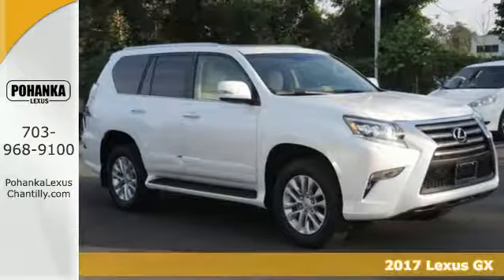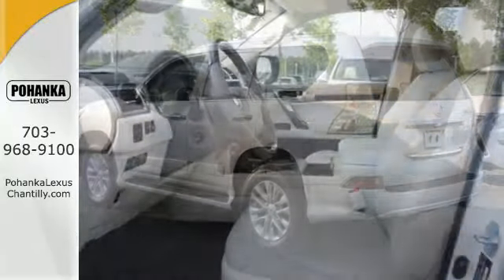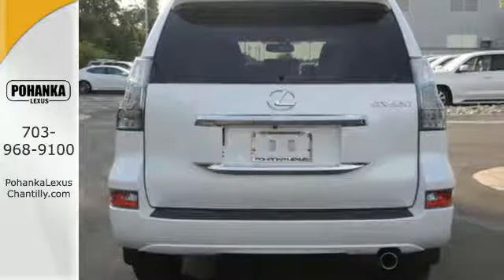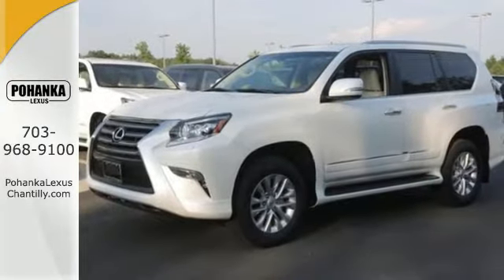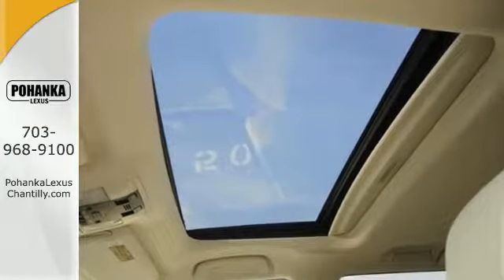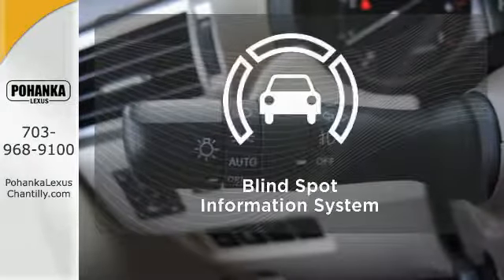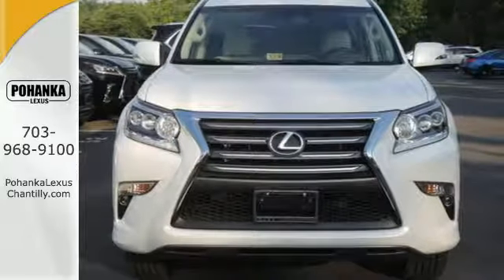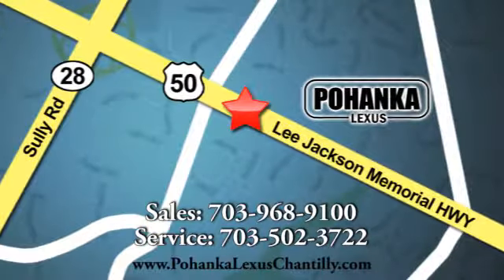New 2017 Lexus GX Chantilly Dale City VA DC, MD GXH574019 - SOLD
Year: 2017
Make: Lexus
Model: GX
Trim: 4WD
Engine: L Cyl.
Color: 77
Interior: LA00
Stock #: GXH574019
VIN: JTJBM7FX3H5174019
Packages P Z1 Cargo Mat / Cargo Net / Wheel Locks / Key Gloves Accessories F BD Blind Spot Monitor with Rear Cross-Traffic Alert power retracting/auto-dimming outer mirrors F HW Headlamp washers F PM Premium Package: 18 split-six spoke alloy wheels, LED foglamps, rain-sensing wipers, windshield deicer, Intuitive Parking Assist, Navigation Package, Leather- trimmed seats, Mahogany wood trim, heated/ ventilated front seats, heated outboard 2nd row seats, 3-zone automatic climate control F WU Mahogany wood & leather-trimmed steering wheel and shift knob P E5 Exhaust Tip

Address:
13909 Lee Jackson Memorial Hwy